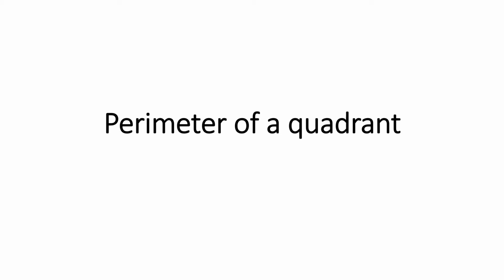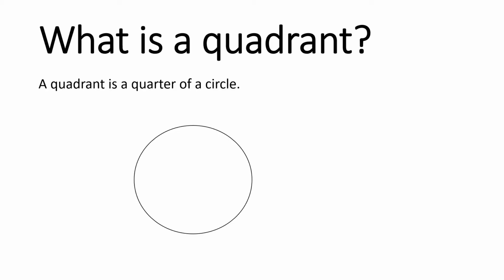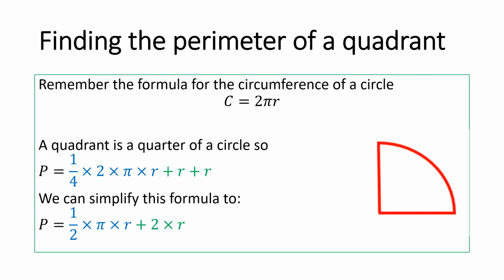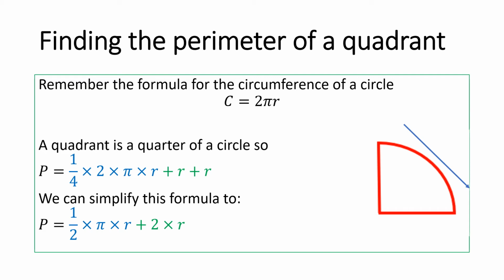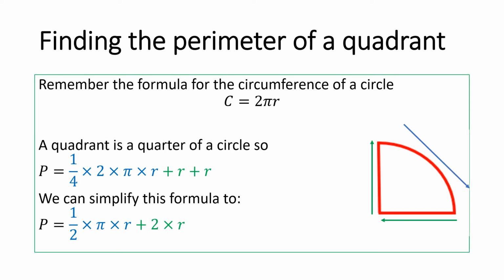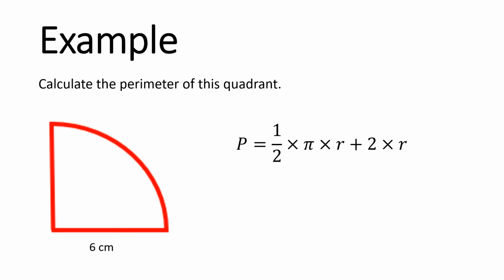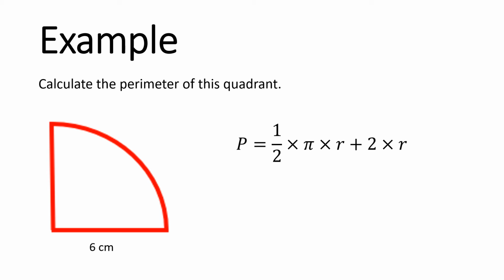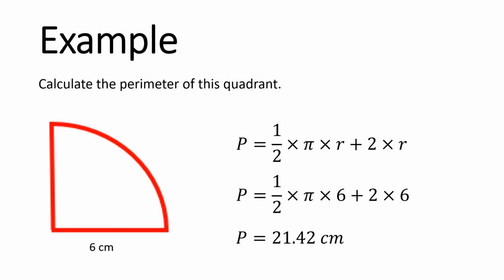Finding the perimeter of a quadrant